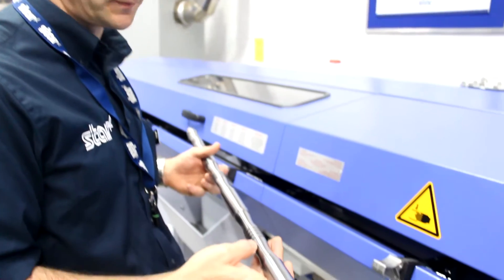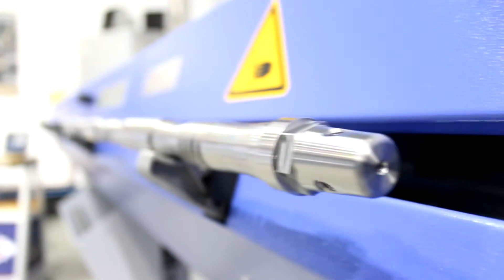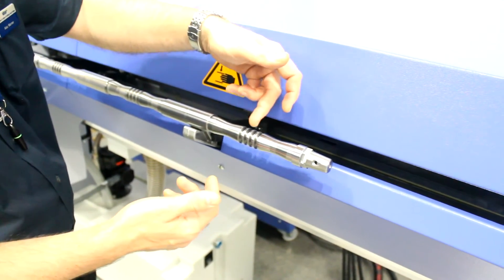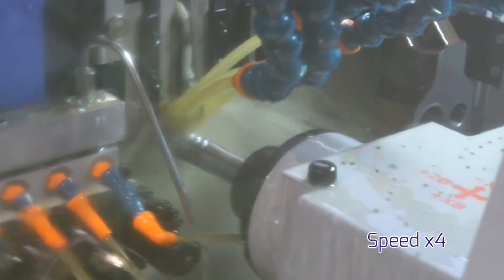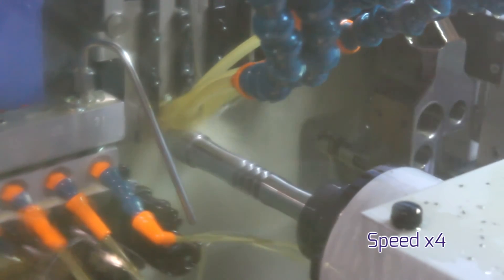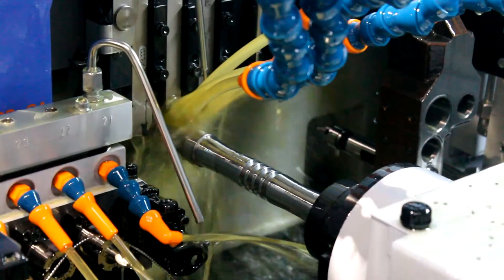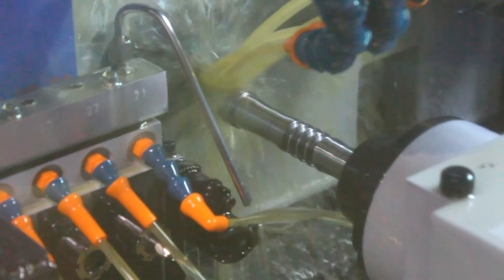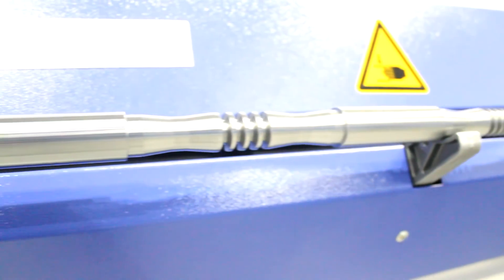Star GB - Turning Long Parts on SR-32J Sliding Head Lathe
Alec Warner demonstrates the SR-32J sliding head lathe's ability to turn exceptionally long parts.